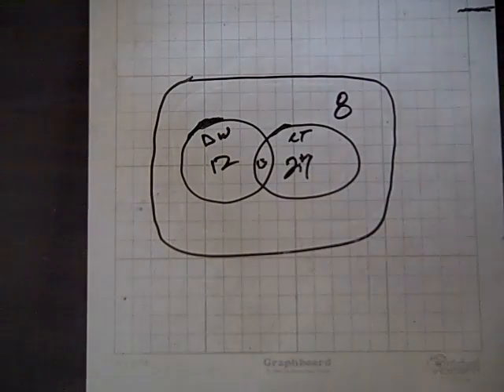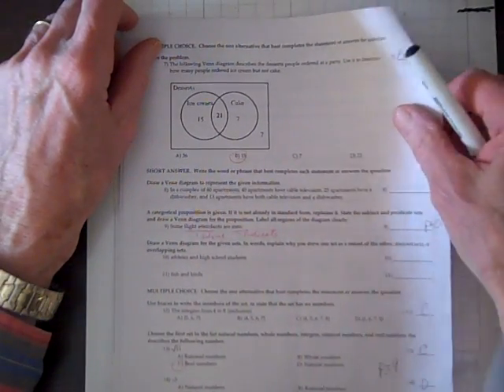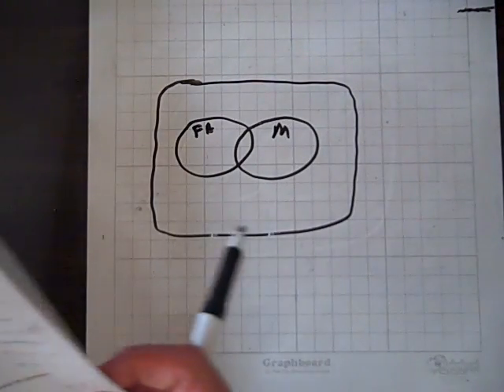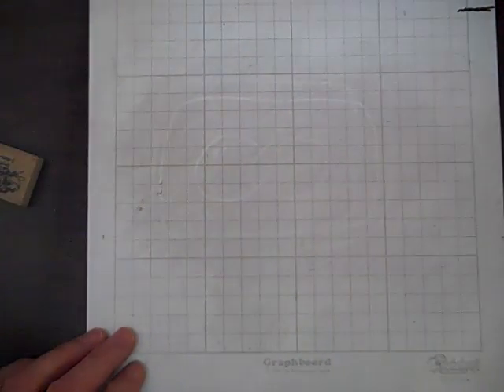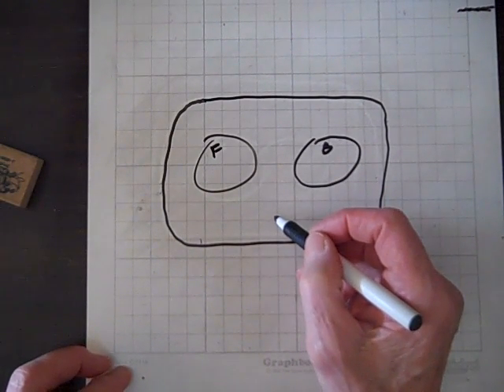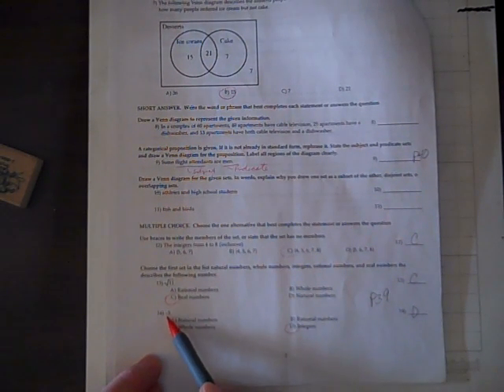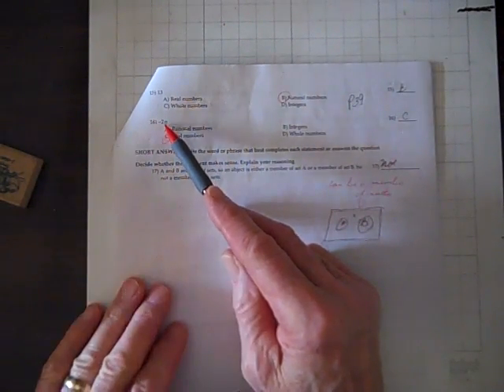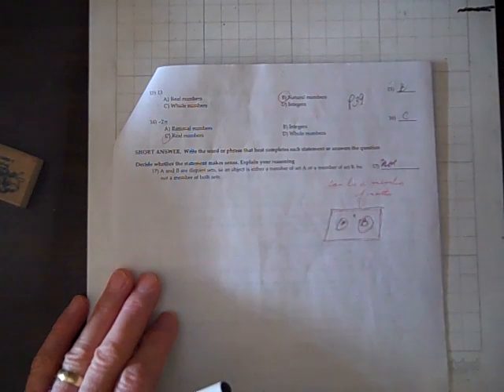Contemporary Math Unit 1C Part II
Description
Sets and Venn Diagrams